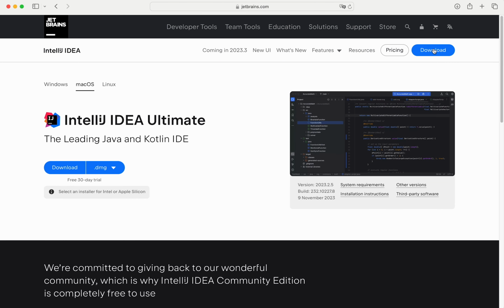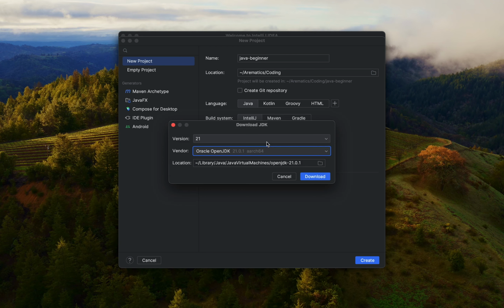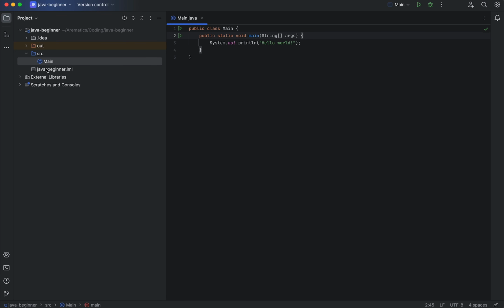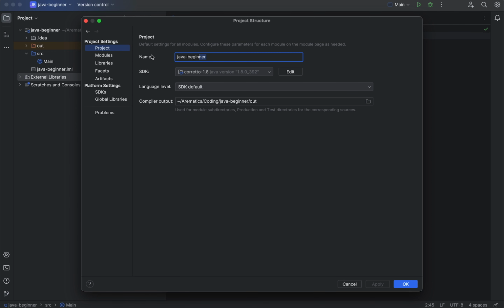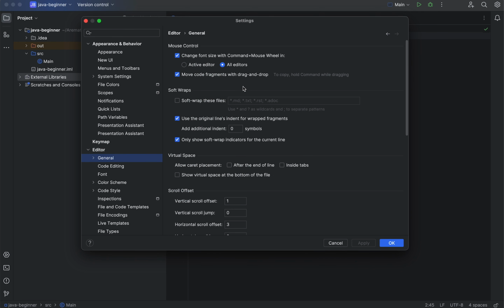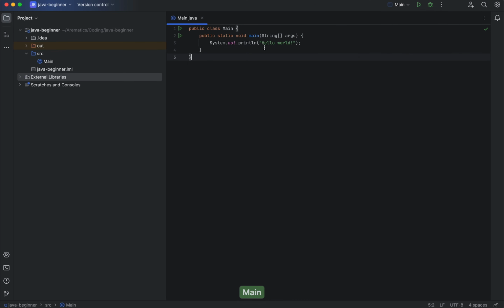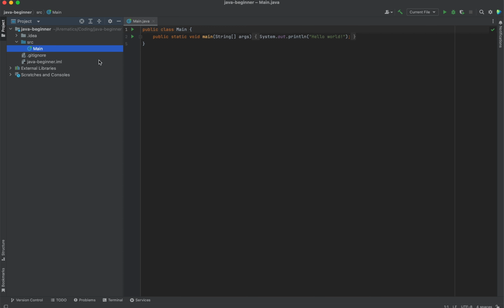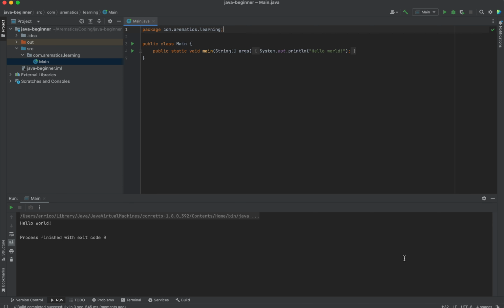Arematics Java Beginner - Setup IntelliJ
The second video of the Arematics Java Beginner Course teaching Java basics such as Object Orientation, Java Core API, Spring and Web Development.

This video explains how to setup IntelliJ IDEA for the project and start coding